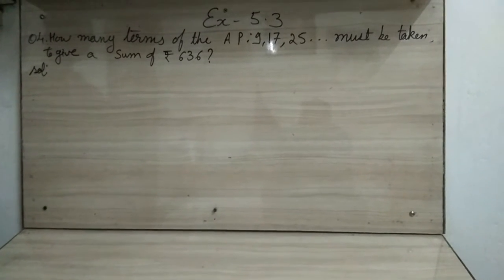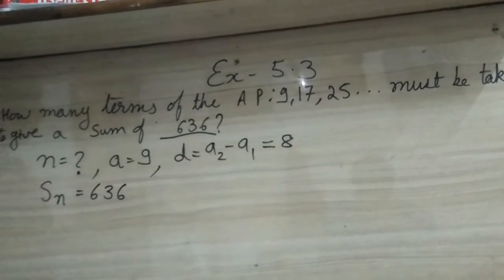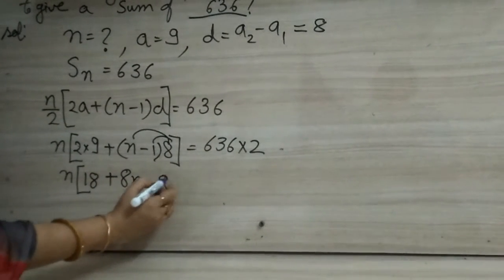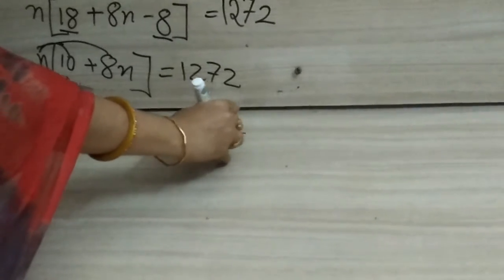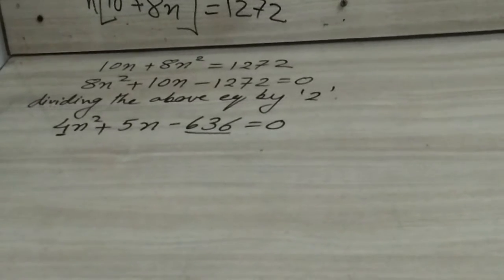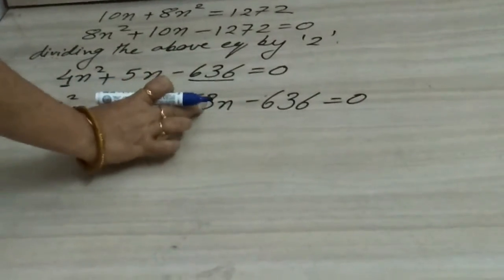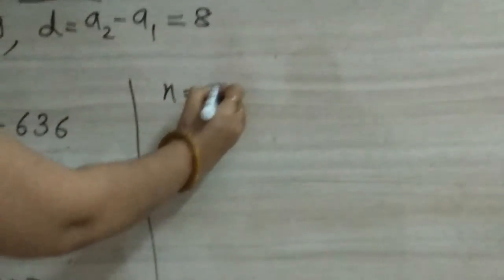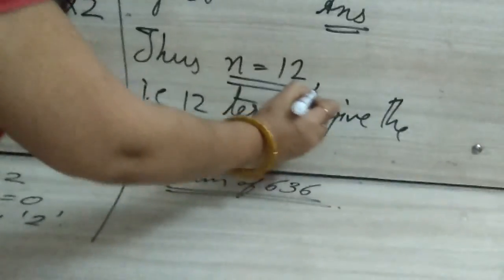Class10 Ex-5.3 Q4 How many terms of the AP: 9,17,25,.....must be taken to give a sum of 363?(NCERT)